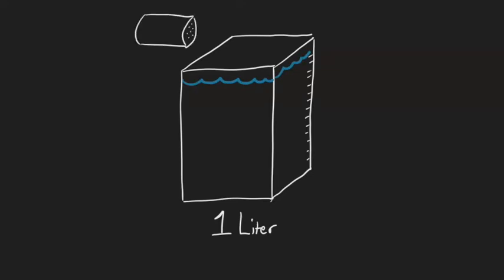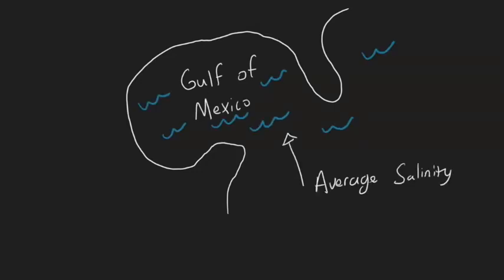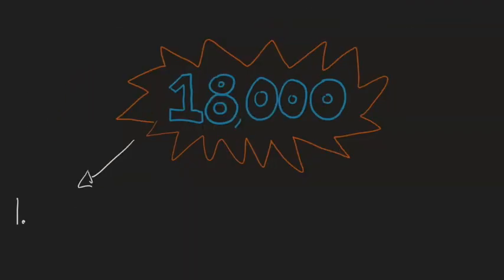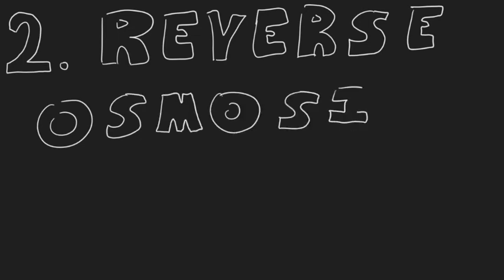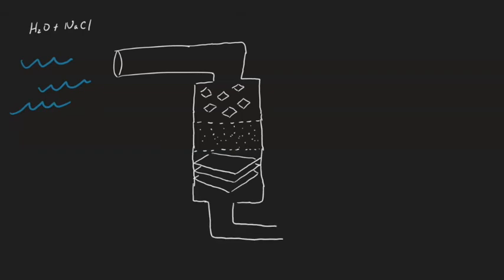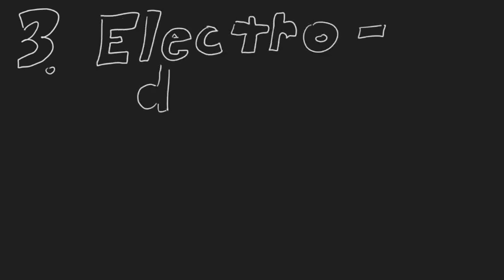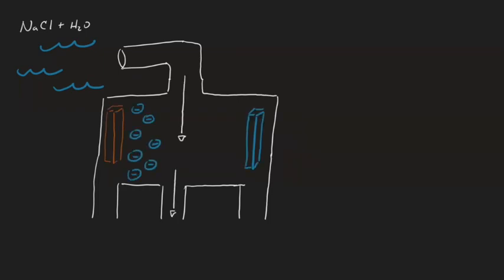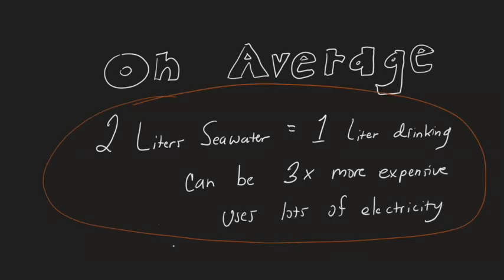FRESH WATER, Still a GRAND CHALLENGE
Incredible but even in these days one in eight people around the world lack drinkable water, water is one of the most sought-after resources on earth. Nearly 70% of the world is covered by water, but only 2.5% of that is fresh water and only 0.5% of that is safe to drink. To solve this crisis, there have been many efforts to advance research in the desalination of water. This video is the introduction to methods of desalination and nanofiltration of water. There is much to do in this area, learn, innovate and contribute!
Video prepared by Jack Summers